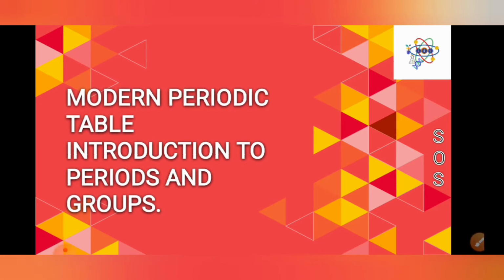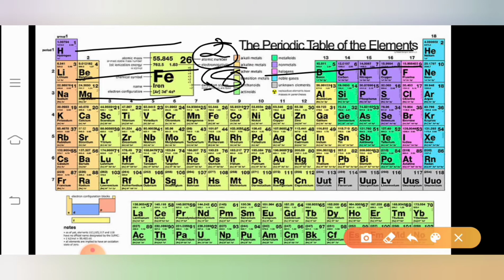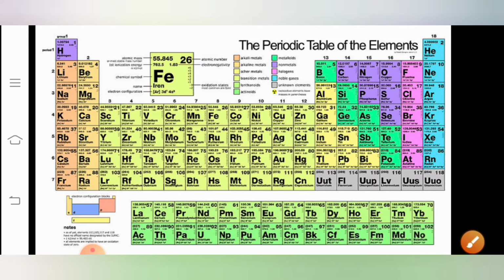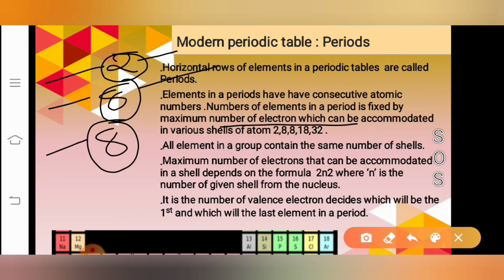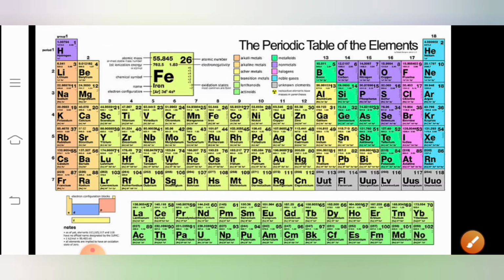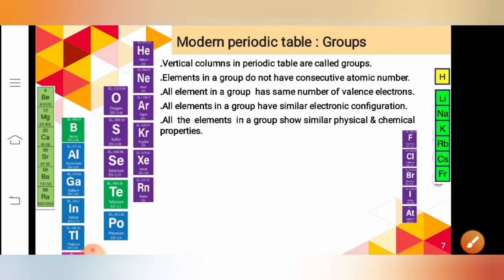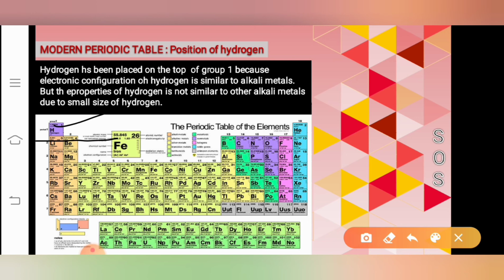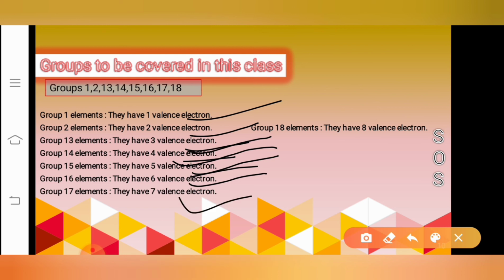Class-10|Periodic classification of elements| Introduction of Periods and groups